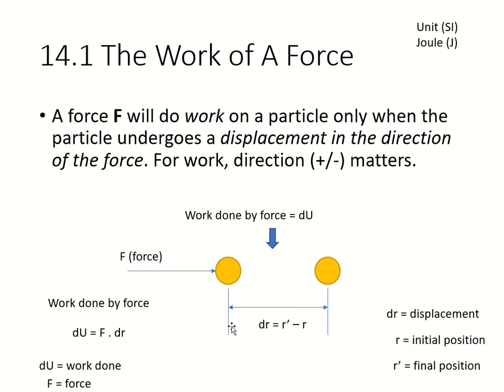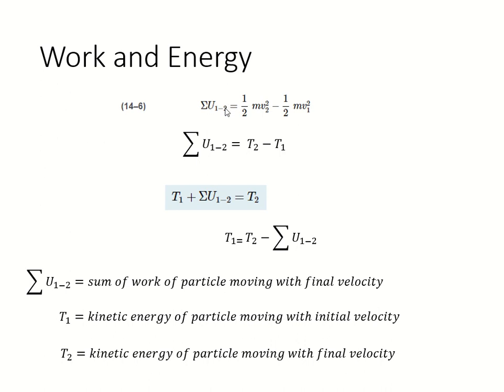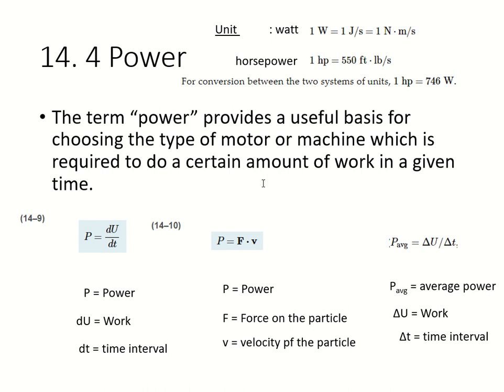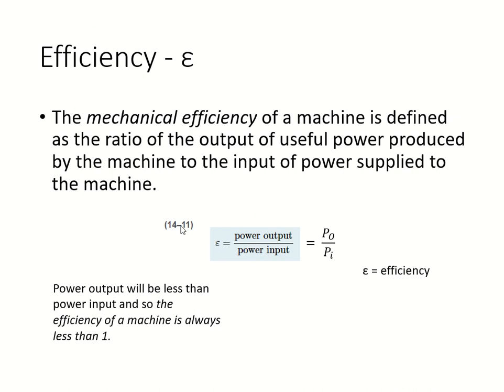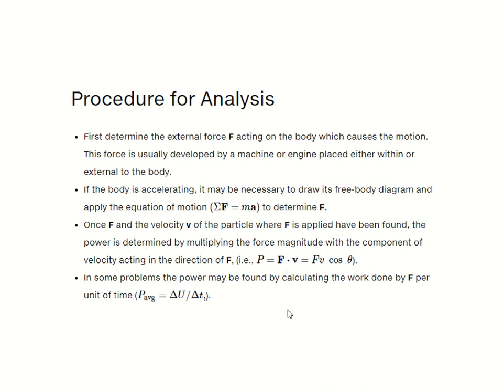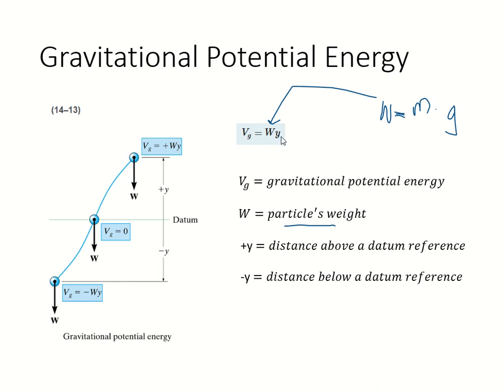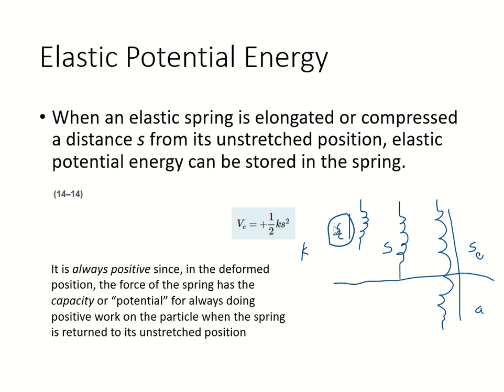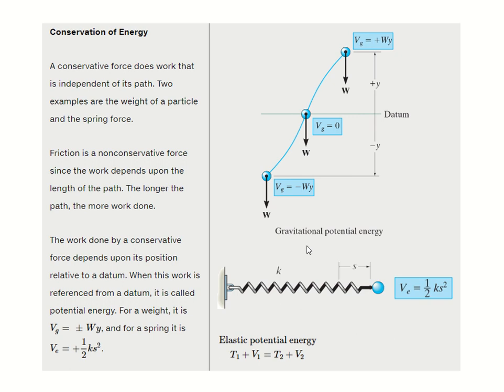Work and Energy Dynamics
Technical and Engineering Mechanics: Dynamics
Professor: Dr. Kay Morgan
MCC-SUNY